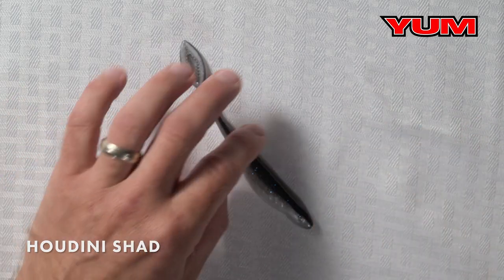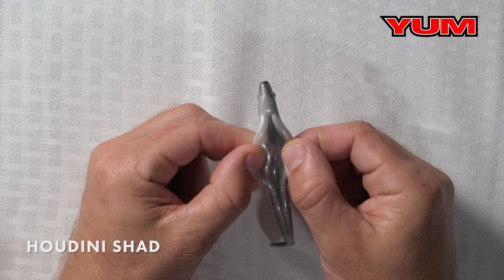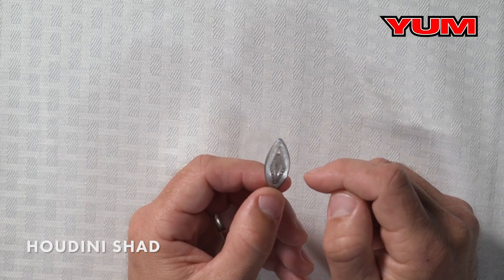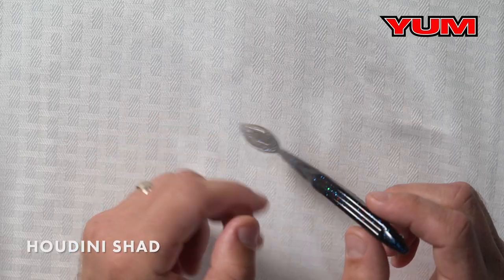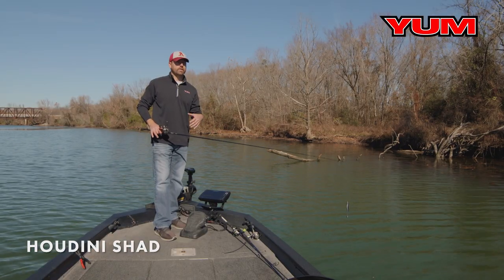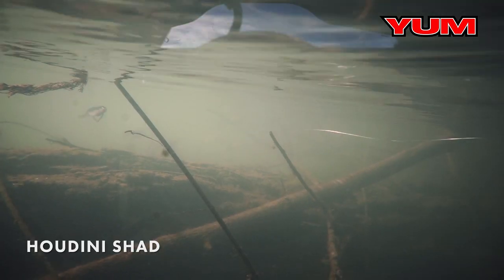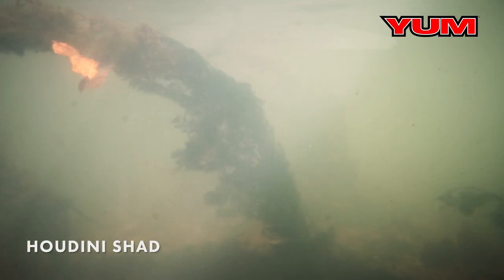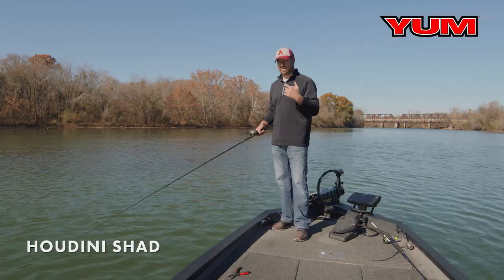YUM Houdini Shad Features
The Houdini Shad is the only soft jerkbait on the market that can be altered by the tail to cover multiple situations, and in this short video YUM brand manager Chad Warner goes over all the possibilities you have with this unusual and productive soft plastic jerkbait.